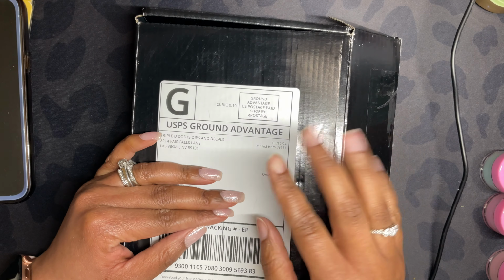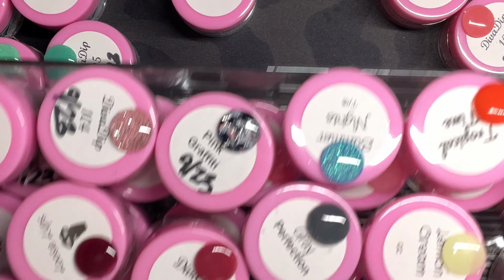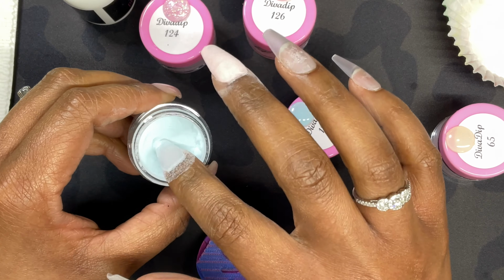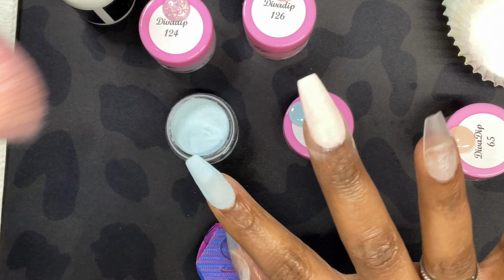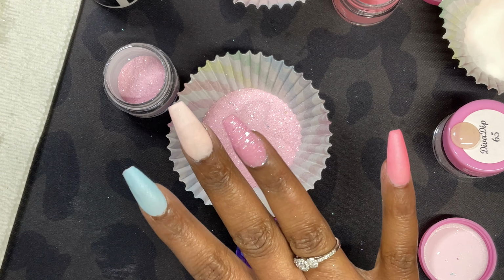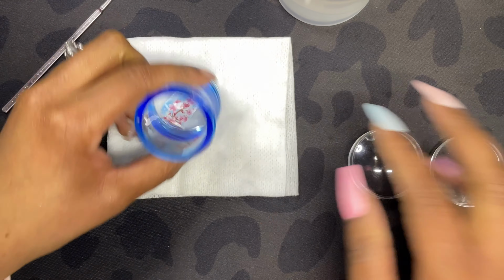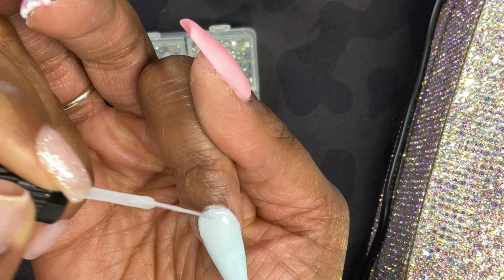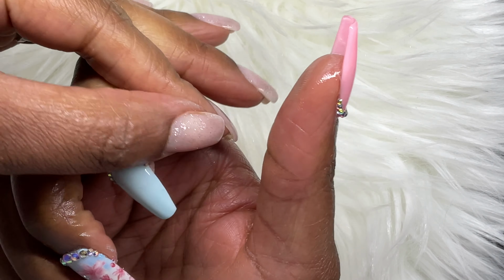Dip Nails|​⁠@TripleDDips Diva Box|​@oohcocodecals4975 Water Decals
Hi Guys ,

Products Used:
1. Triple D Diva Dips exclusive to the March 2024 Diva Box.
2. Ooh Coco Decals (Cherry Blossoms Blooming)
All products purchased with my own money 💰.